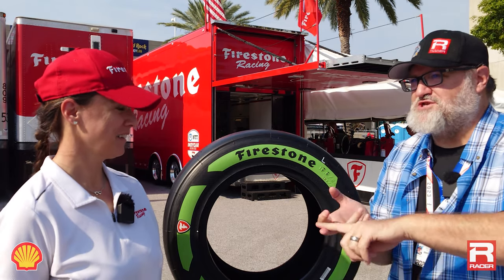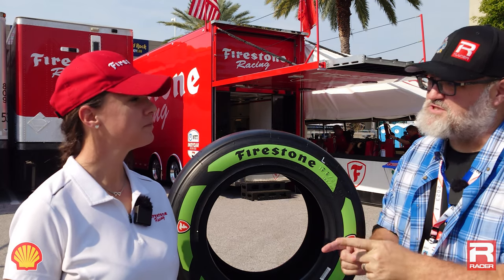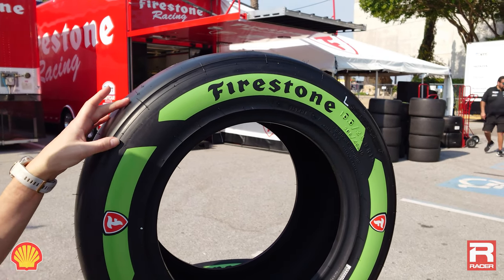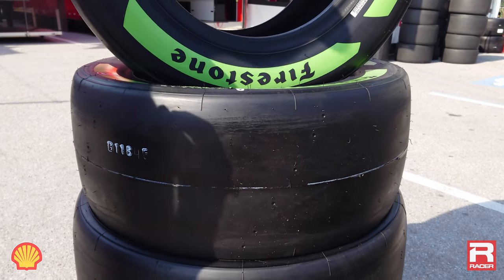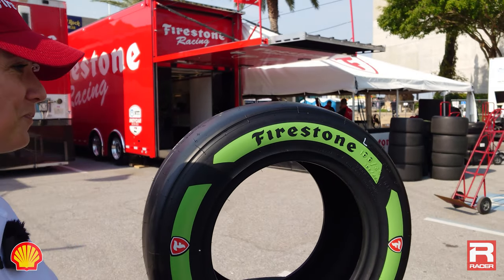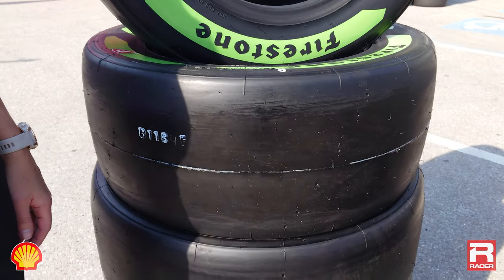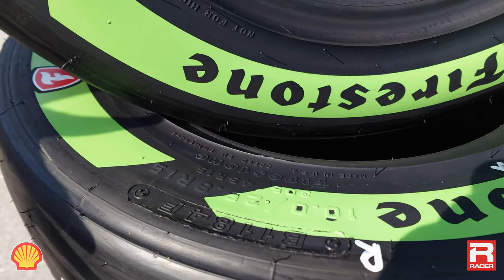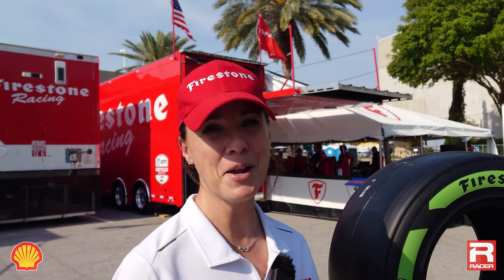Firestone's Guayule IndyCar Tires with Cara Krstolic and Marshall Pruett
Cara Krstolic, Firestone's director of race tire development and production, takes RACER inside the company's new alternate NTT IndyCar Series tire that makes use of a new and sustainable source of rubber in its green-banded sidewalls.